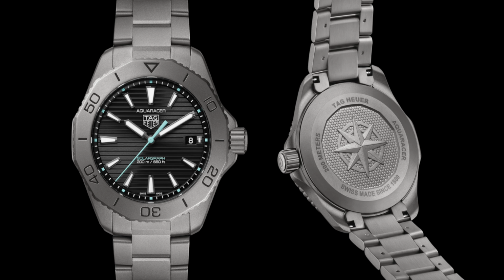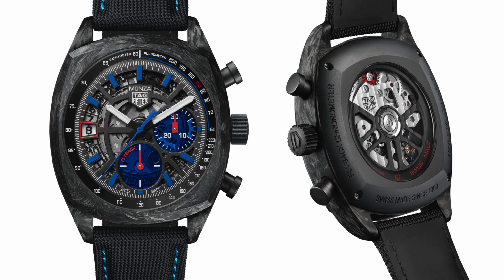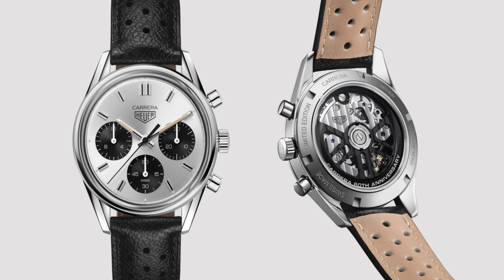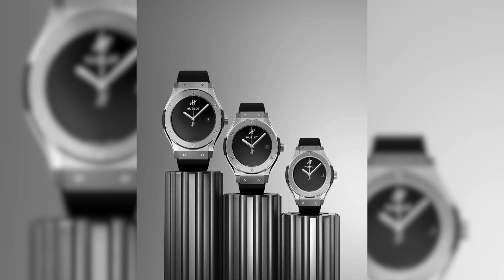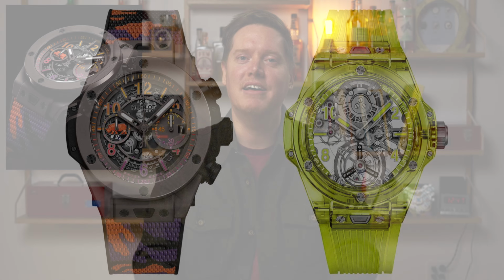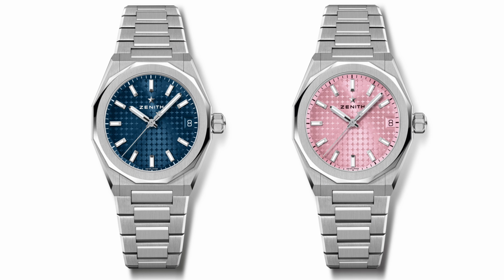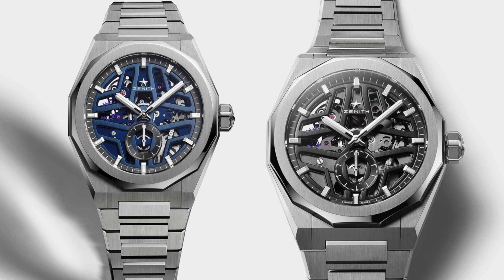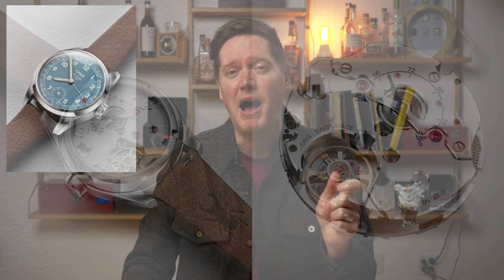LVMH Watch Week | A Week in Watches: TAG Heuer Solargraph, Hublot, Zenith, & Oris | Worn & Wound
Chapters:
00:00 - A Week in Watches
00:37 - TAG Heuer
02:00 - Hublot
03:03 - Windup Watch Shop
03:50 - Zenith
04:26 - Oris Cal 473

Experience Enthusiasm